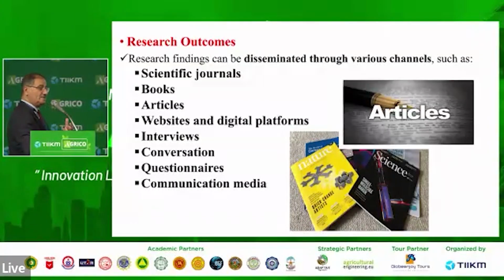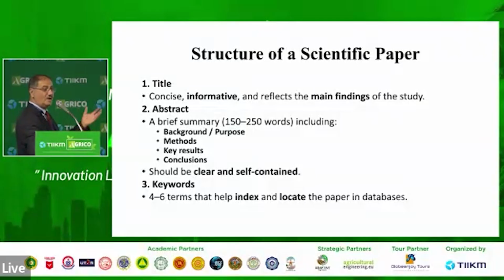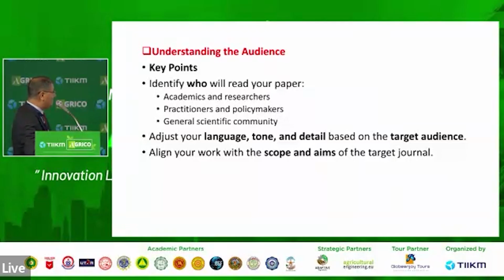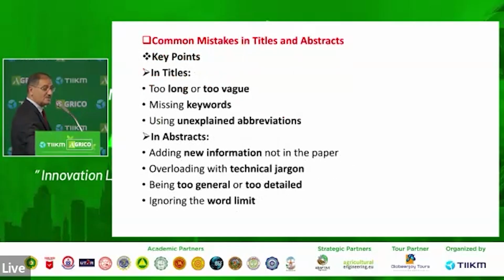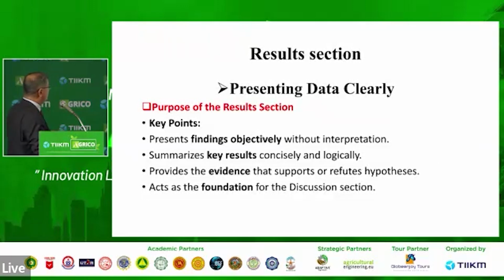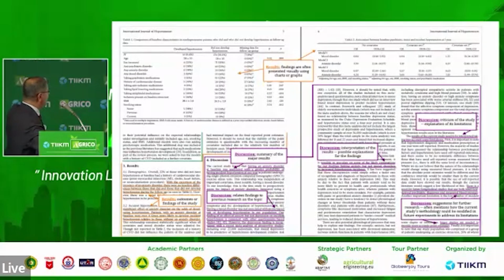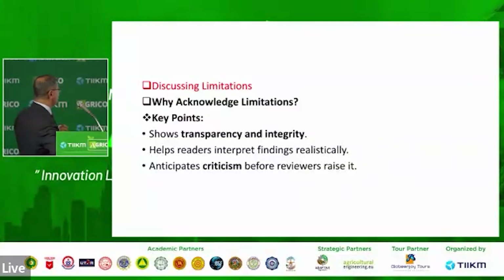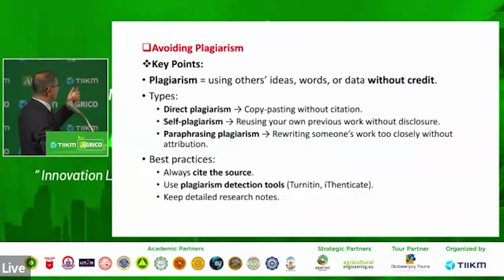Writing for Scientific Papers | Dr. Rida A Shibli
Dr. Rida A. Shibli, Director of the Hamdi Mango Center for Scientific Research at the University of Jordan and Founder of the Faculty of Agricultural Technology at Al-Ahliyya Amman University, delivers a comprehensive keynote on “Writing for Scientific Papers” at the 12th International Conference on Agriculture 2025. 📝

In this session, Dr. Shibli provides valuable insights into the essential principles and techniques for effectively writing scientific papers. He discusses strategies to enhance clarity, structure, and impact, offering practical tips for researchers aiming to publish their work in top-tier academic journals.

Don’t miss this expert guidance on improving your scientific writing skills and advancing your research!

✨ Join us at the 13th International Conference on Agriculture 2026 to further explore cutting-edge agricultural research and contribute to the global scientific community.